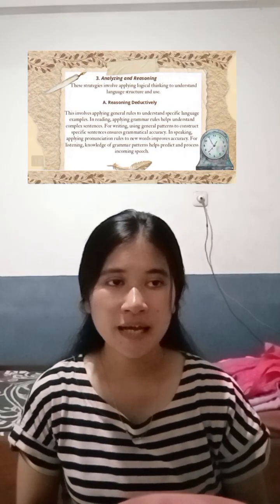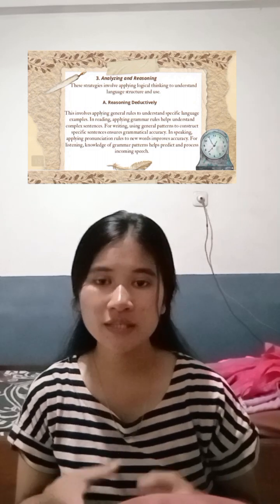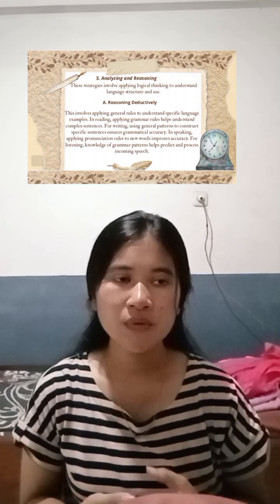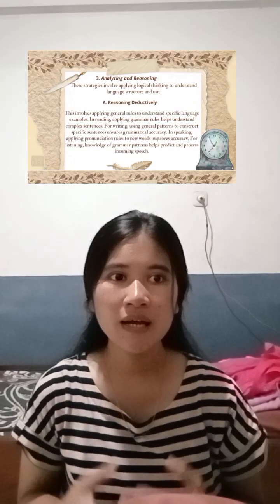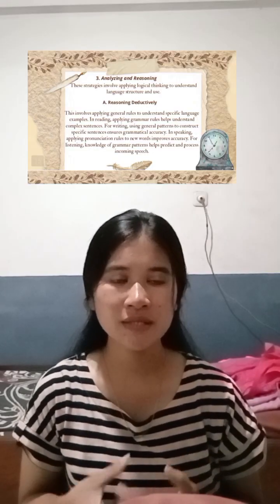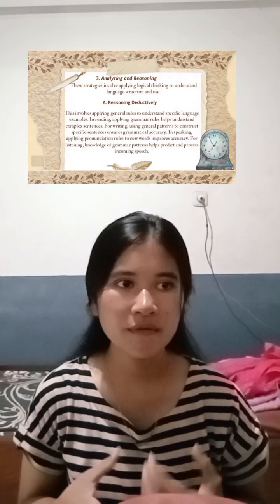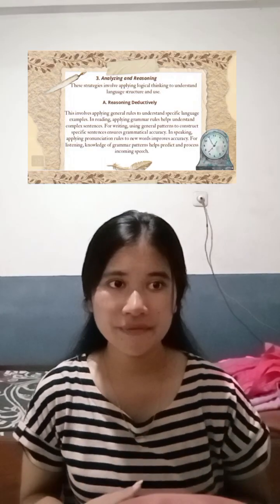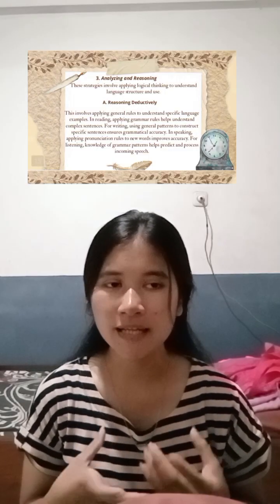Presentation About "Applying Direct Strategies to the Four Language Skills". Nei Sarah (2305114758)